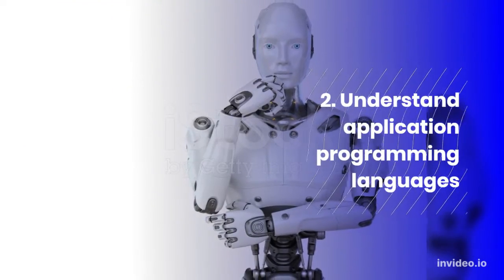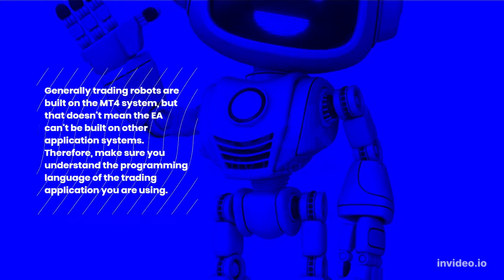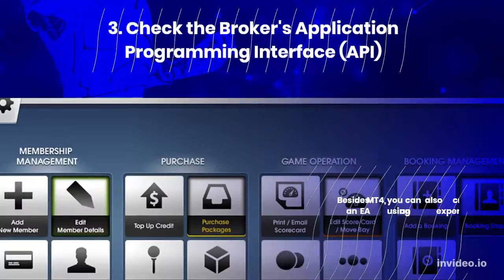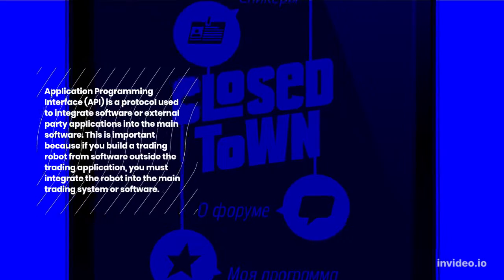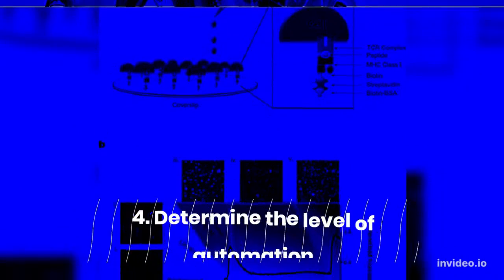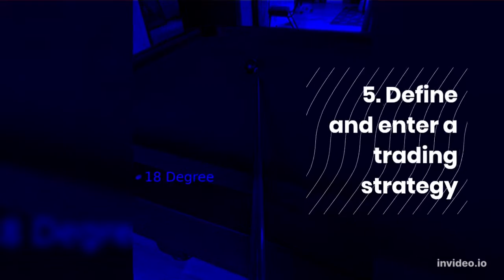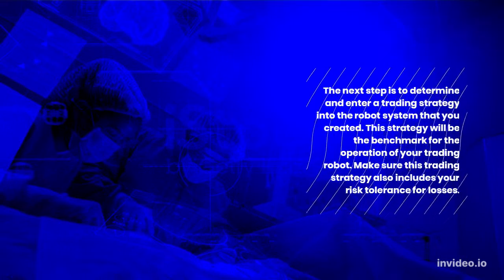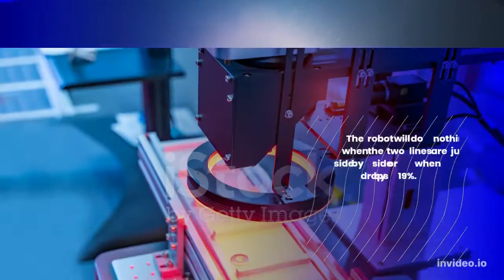How to Make Your Own Trading Robot